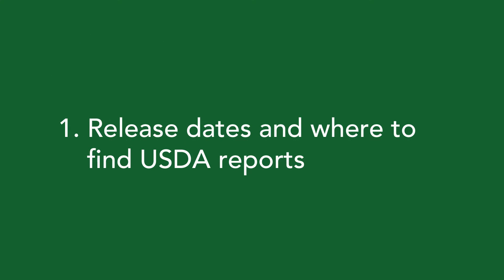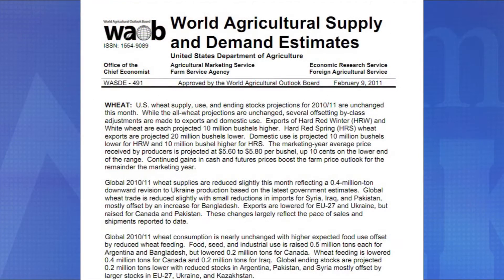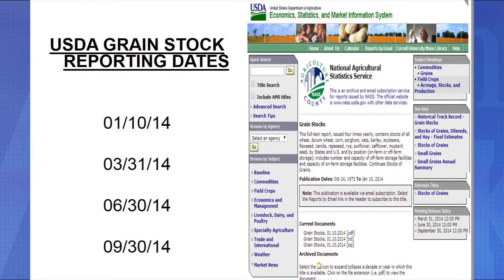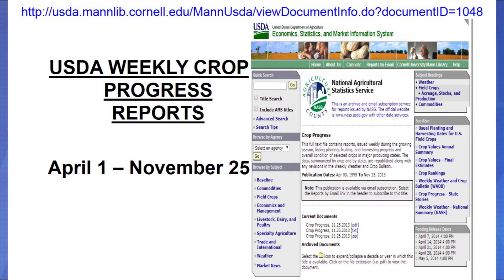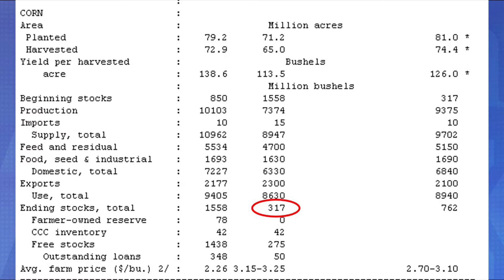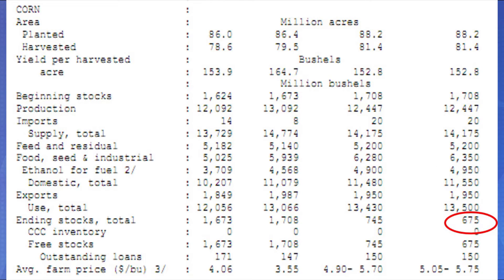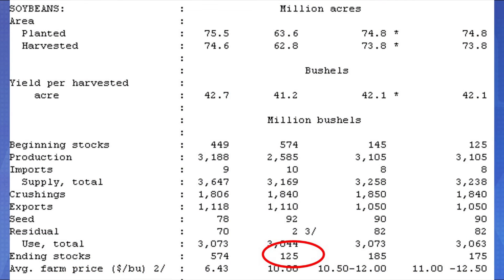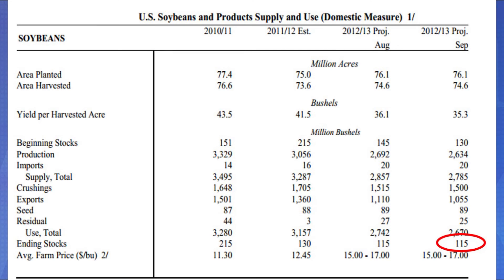Farms.com Market School: USDA Reports And What To Watch For.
Farms.com Market School:   Moe Agostino, Farms.com Risk Managements's Senior Commodity Marketing Strategist.

In this video we look more closely at the USDA demand and supply balance sheets also known as Crop Production Reports or WASDE (World Agricultural Supply and Demand Estimates) reports to get some insight into the past and what the future may bring and what to look for, what really matters?  These reports often have a big influence on the grain markets and the prices you get.